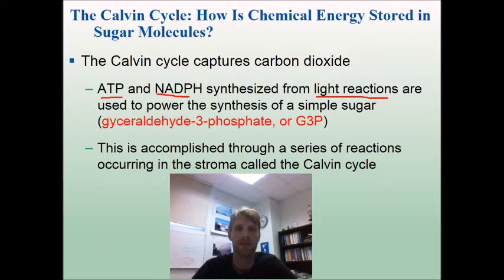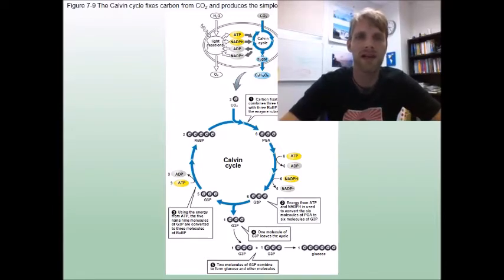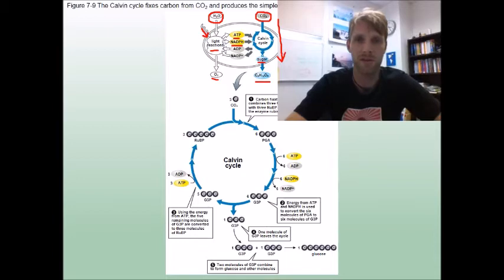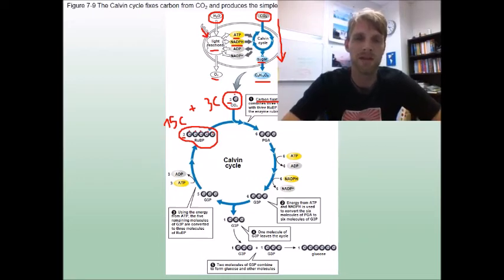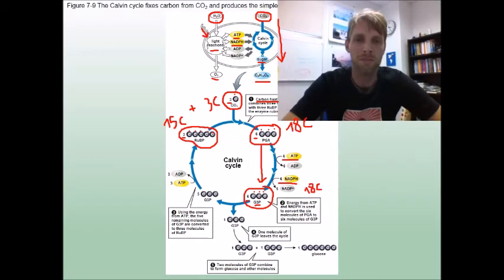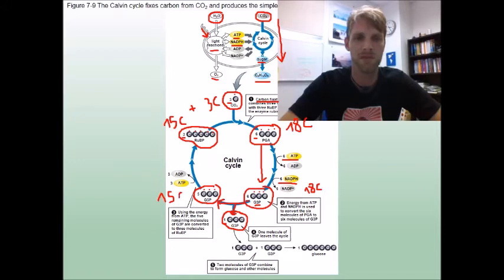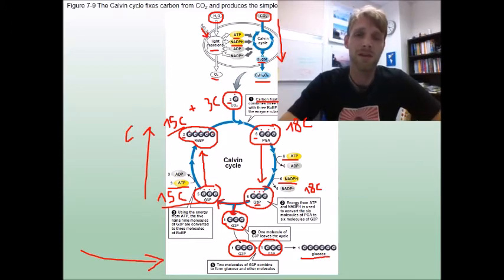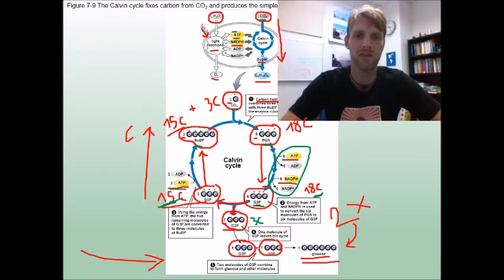Flip class 3 Photosynthesis Light independent reactions with animation